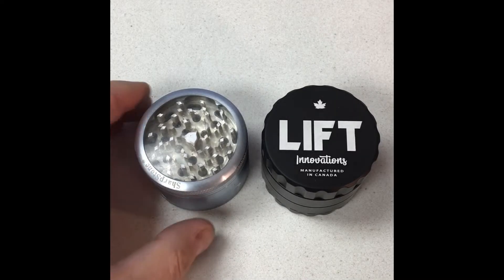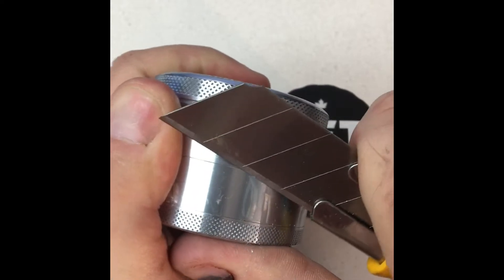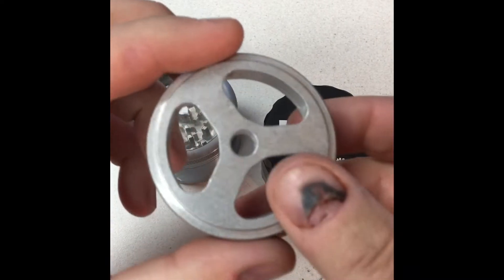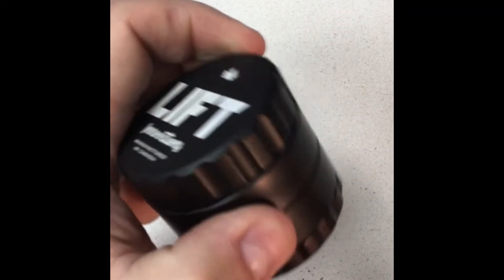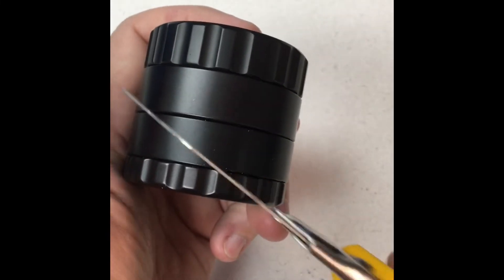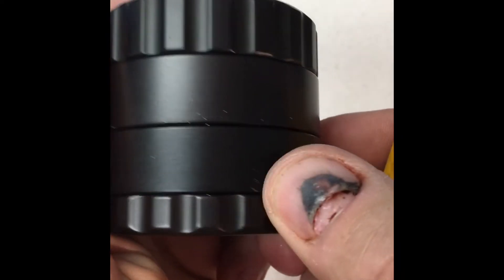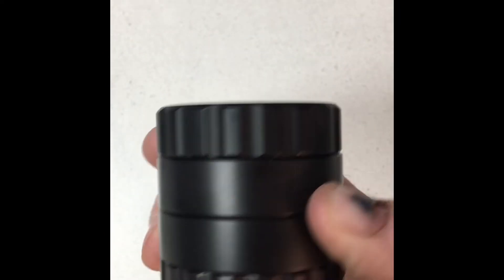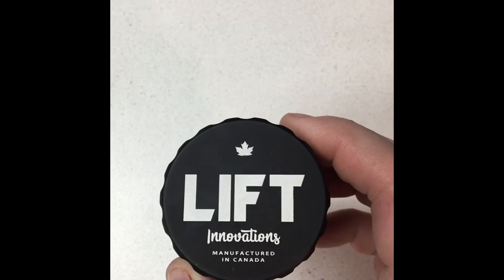The difference with LIFT Innovations anodizing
Our anodizing costs more because it is more. It will stand up to way more wear and damage We use 100% organic anodizing dyes and a process called Commercial HardCoat